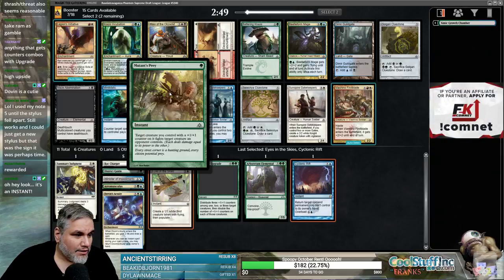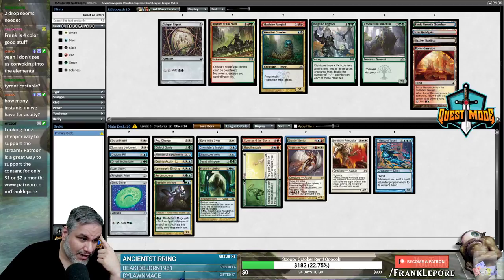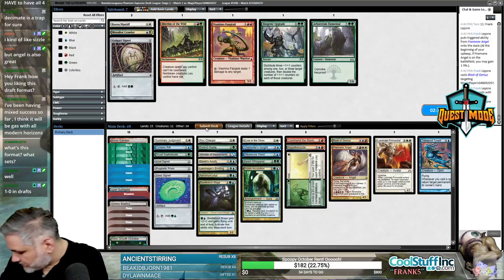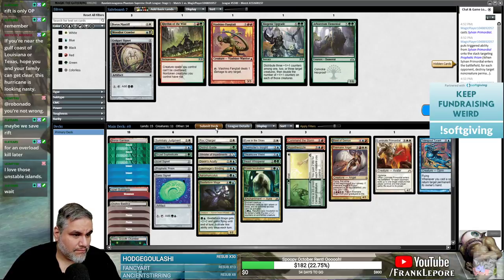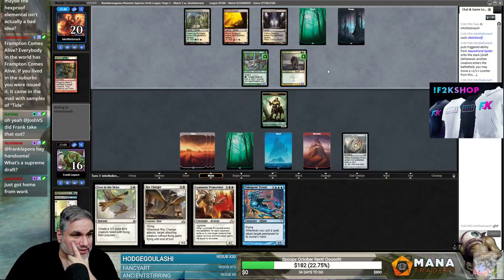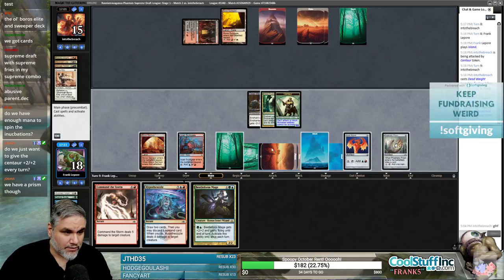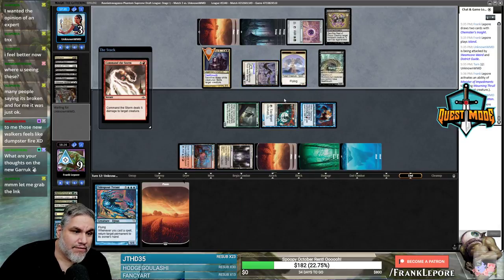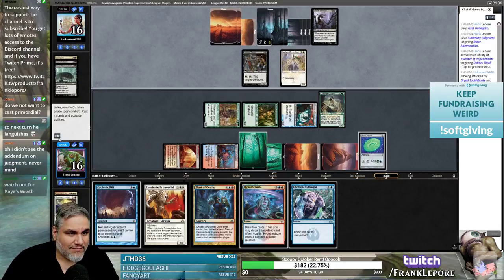[Magic Online] Supreme Draft #2 - 8/27/20